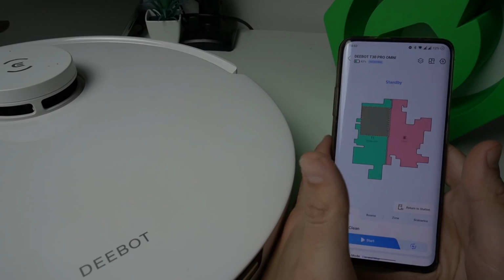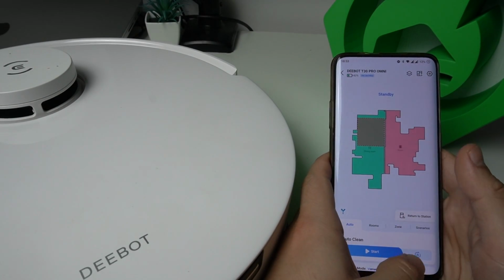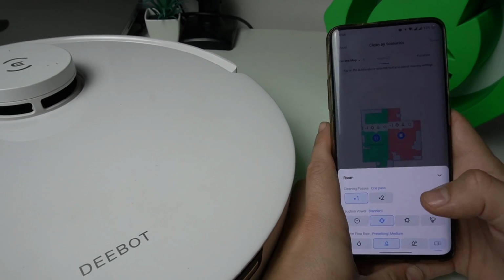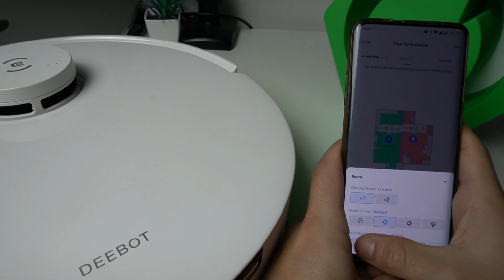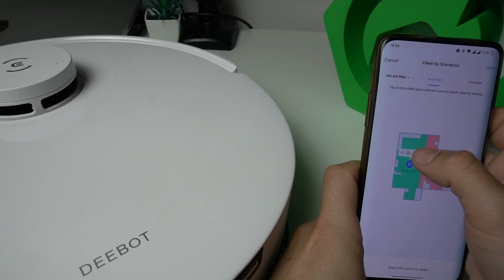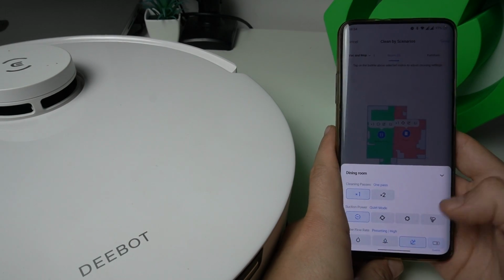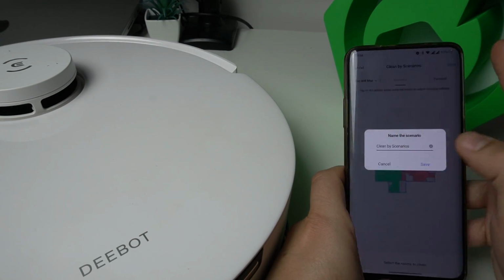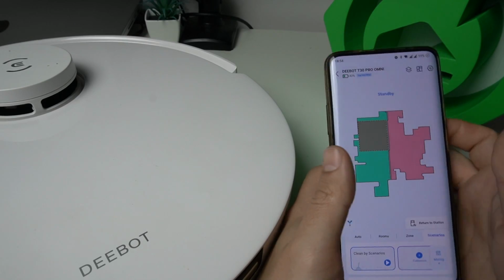ECOVACS Deebot T30 Pro – How to Add and Set Up Cleaning Scenarios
Learn how to add and set up cleaning scenarios on your ECOVACS Deebot T30 Pro robot vacuum. In this video, we walk you through the process of creating customized cleaning routines using the Deebot app. You’ll see how to select specific rooms, adjust cleaning settings like water flow and quiet mode, and save your personalized scenarios for quick access. Whether you want to set up a mopping-only routine or customize cleaning for different areas, this guide will help you get the most out of your ECOVACS Deebot T30 Pro. Perfect for anyone looking to automate and optimize their home cleaning experience with this smart robot vacuum.

How to add a cleaning scenario on ECOVACS Deebot T30 Pro?
How to customize cleaning settings for each room in Deebot T30 Pro?
How to save and start a cleaning scenario on ECOVACS Deebot T30 Pro?

0:00 Introduction
0:05 Open the app and access scenario settings
0:13 Select rooms for cleaning
0:18 Adjust settings for each room
0:23 Set mopping and water flow options
0:34 Choose quiet mode and flow rate
0:39 Save and name your scenario
0:44 Start cleaning with your saved scenario